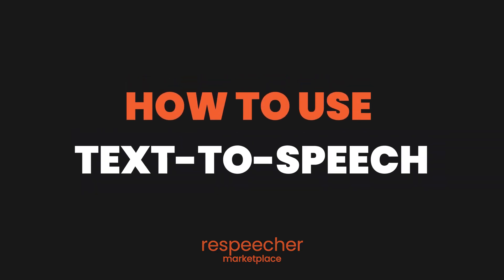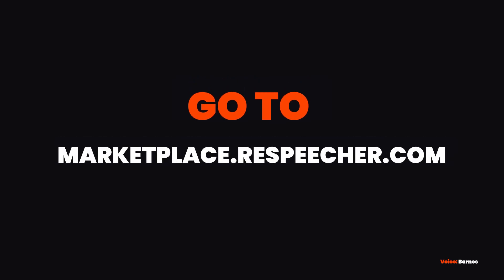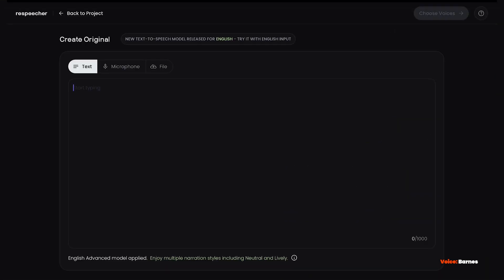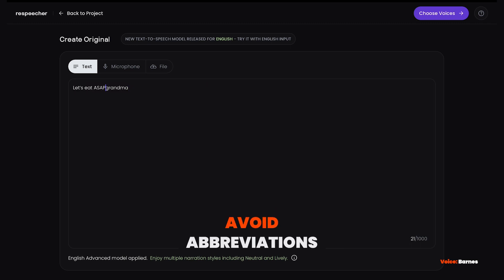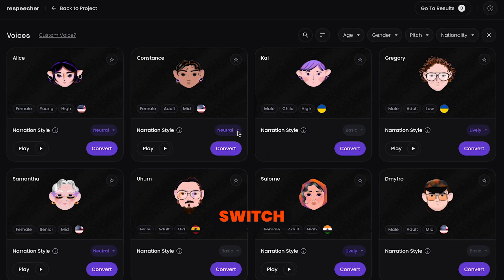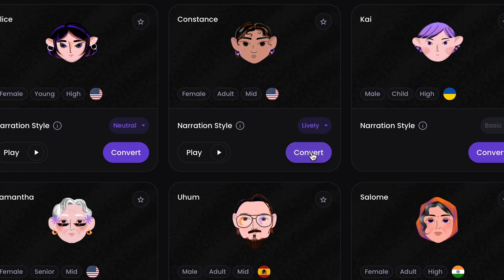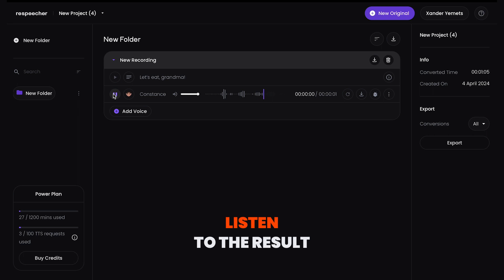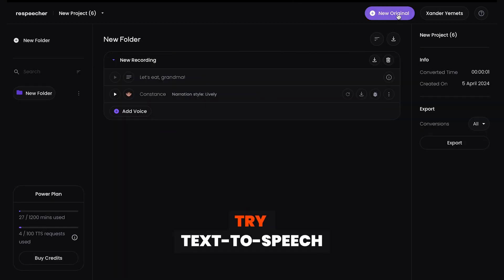How to convert Text to Speech | Respeecher Voice Marketplace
🗣️ Have you tried improved Text-to-Speech conversions yet?
Turn your text to a natural-sounding AI-powered voice in just a few clicks.

 👉 The voiceover for this video was made with the voices from our AI Voice Marketplace

 😍 If you loved the way Barnes and Constance sound, come check out 40+ Hollywood-quality voices on Respeecher Marketplace